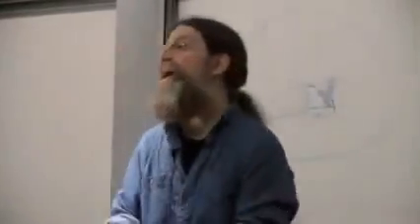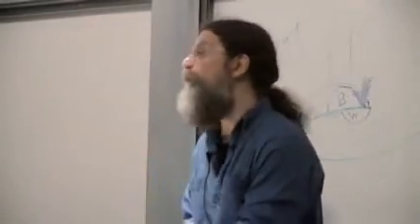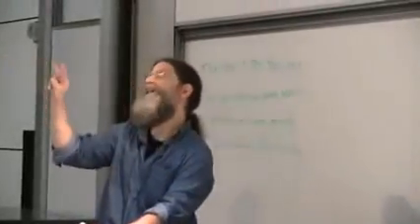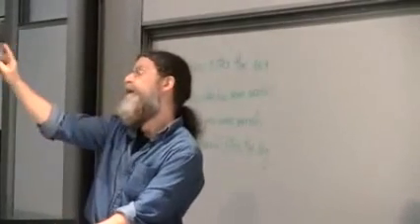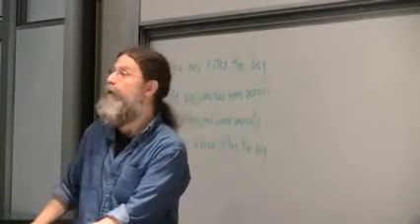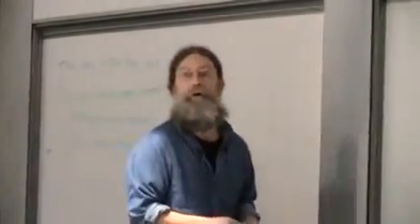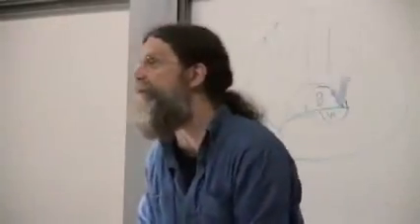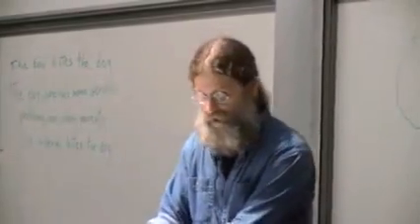Robert Sapolsky - The behaviorist vs Chomskyan view of language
23. Language
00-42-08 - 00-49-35